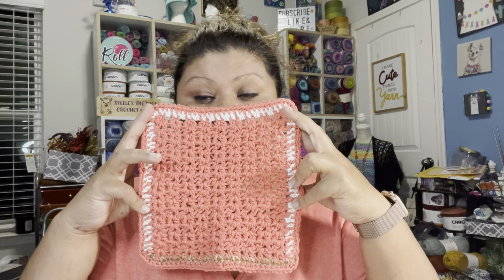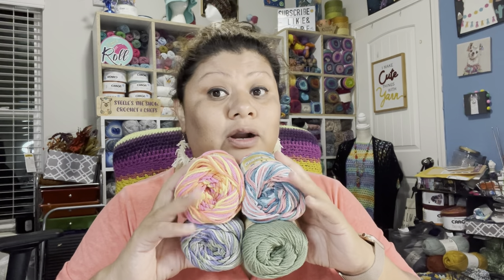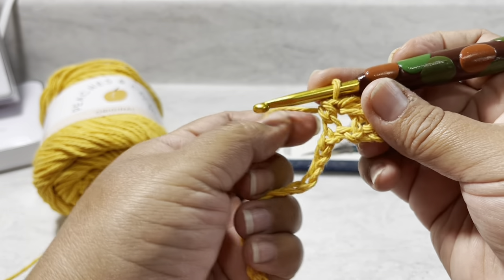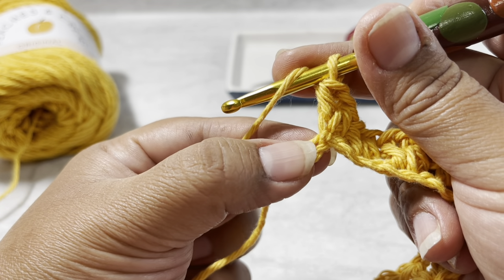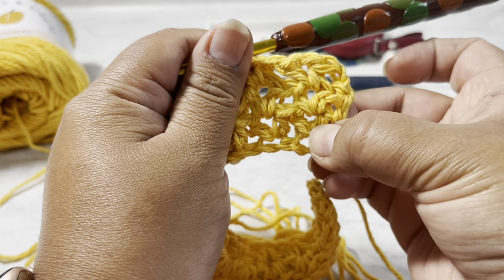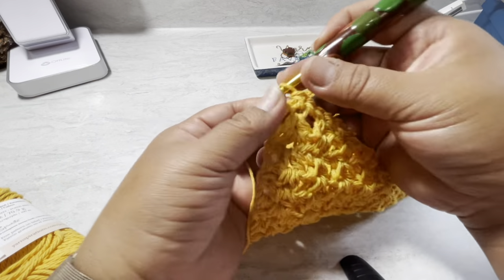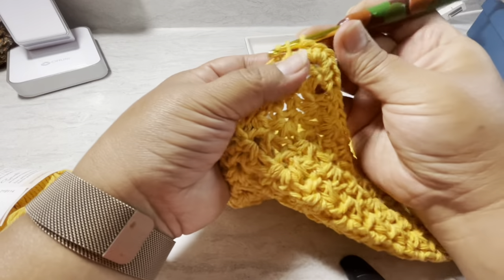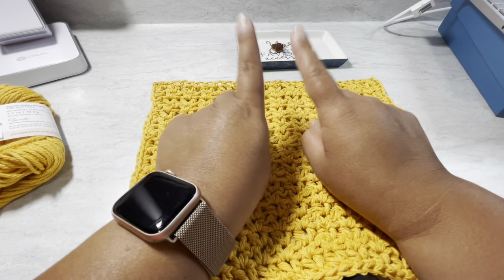Crochet Dishcloth ( EASY) V Stitch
Crochet Dishcloth  Easy to crochet and many many color
You need  100% cotton yarn or any yarn for your can crochet this stitch.  U can crochet a lot good and amazing crochet project 💜🥰
scissors ,
needles ,
crochet hook # 5

where I took this stitch from is the book edited by Sarah Hazell here It’s the link we’re u can find the books

book and here It’s the link Manual de ganchillo (Spanish Edition)
u can look it’s and Spanish book